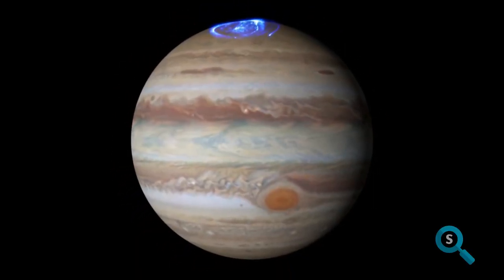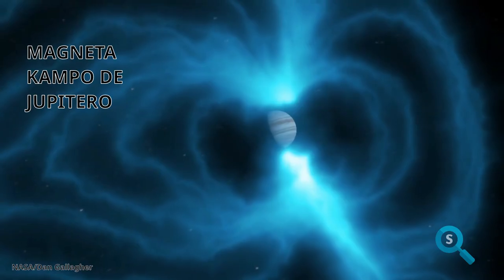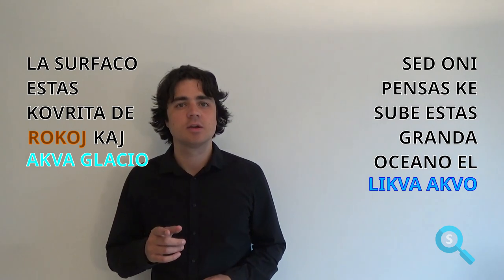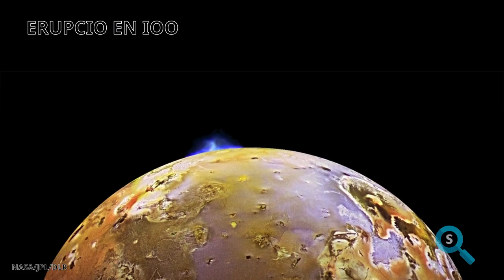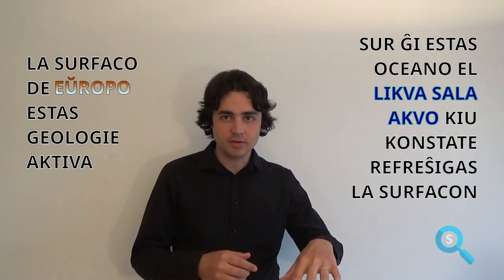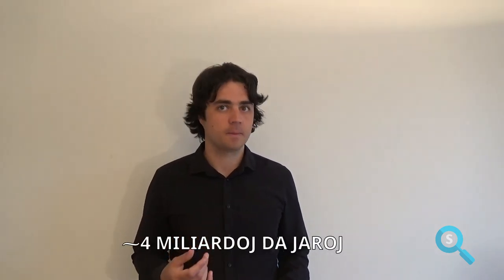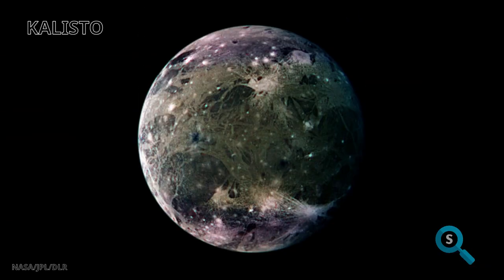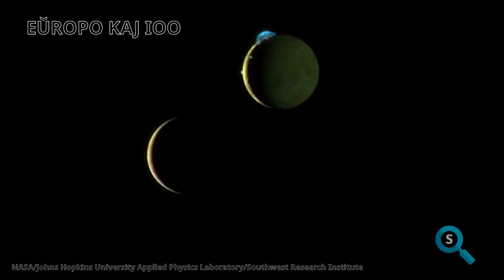80 mondoj en unu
Ĉi tiu estas la 2a parto de video pri Jupitero kiu, simile kiel en la Romia mitologio Jupitero havas multajn filojn, la planedo havas multajn lunojn. Almenaŭ 79 satelitoj cirkaŭiras la giganton. Ilia grandeco kaj aktiveco estas tiom diversa ke jam la 4 plej grandajn malkovris de Galileo kaj eĉ antaŭ malpli ol unu jaro la lasta luno aperis antaŭ la okuloj de la astronomoj. Malkovru kun ni pli pri tiuj najbaraj mondoj kiuj eble iam sentos la paŝo de la homaro.

Verkinto: Frank van Hertrooij
Produktinto: Carlos Pesquera Alonso
Prezentinto: Rogier Huurman
Muntinto: Carlos Pesquera Alonso
Sonplibonigo: Carlos Pesquera Alonso
Malsaluto: Siru Laine